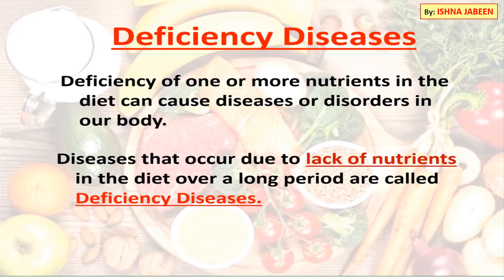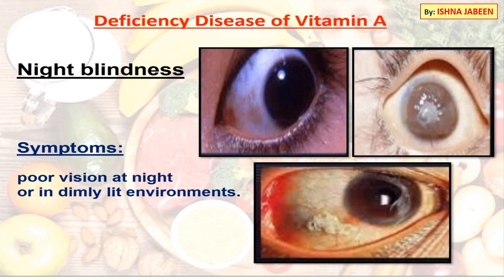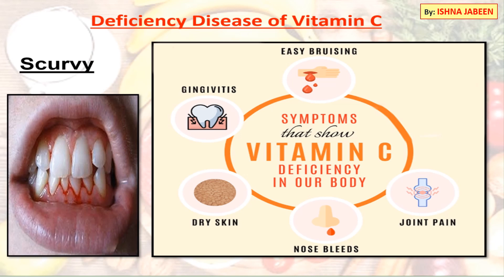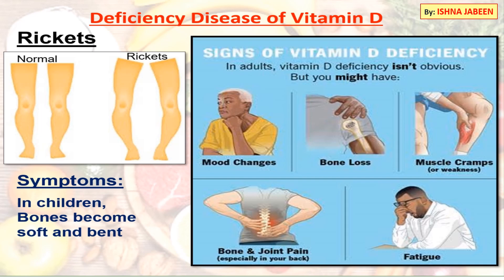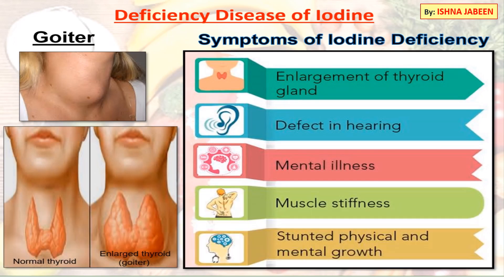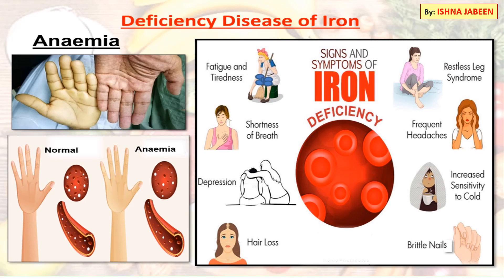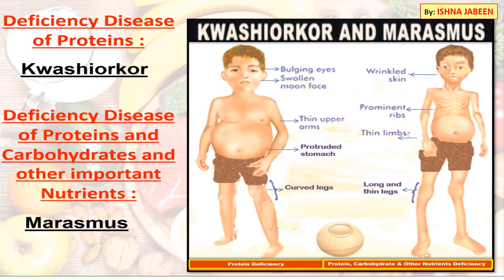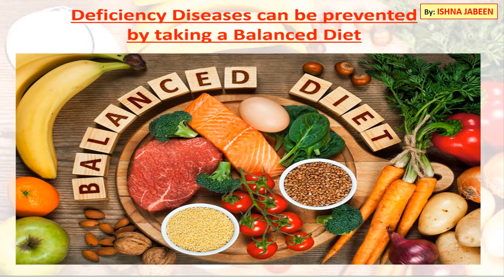Deficiency Diseases, Symptoms and Its Prevention By Balanced Diet| CBSE NCERT [by Ishna Jabeen]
Here in This Video Our Channel “Sciencepedia” by Ishna Jabeen Is Going to Explain “Deficiency Diseases, Symptoms and Its Prevention By Balanced Diet".
We will Learn the Following:
1. Deficiency Disease of Vitamin A:
Night Blindness
2. Deficiency Disease of Vitamin B1:
Beriberi
3. Deficiency Disease of Vitamin C:
Scurvy
4. Deficiency Diseases of Vitamin D:
Rickets
5. Deficiency Diseases of Calcium:
Osteoporosis, Hypocalcemia
6. Deficiency Disease of Iodine:
Goiter
7. Deficiency Disease of Iron:
 Anaemia
8. Deficiency Disease of Protein:
 Kwashiorkor
9. Deficiency Disease of Proteins and Carbohydrates:
 Marasmus
10. Prevention of Deficiency Diseases
11. Balanced Diet